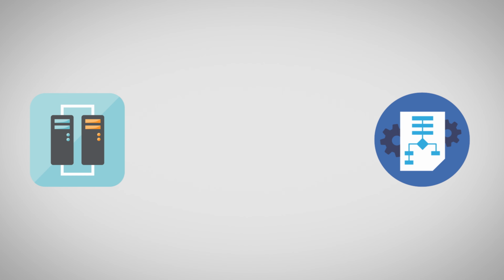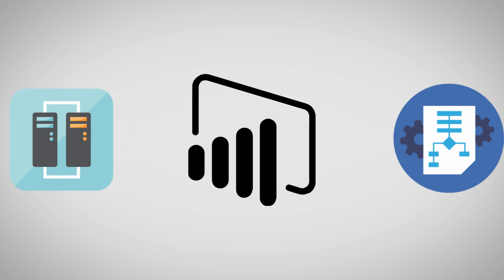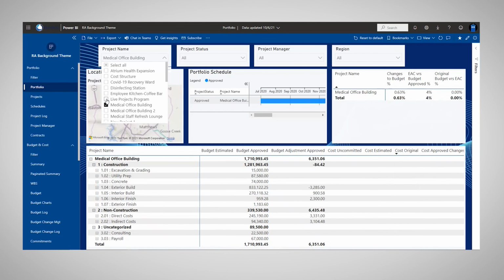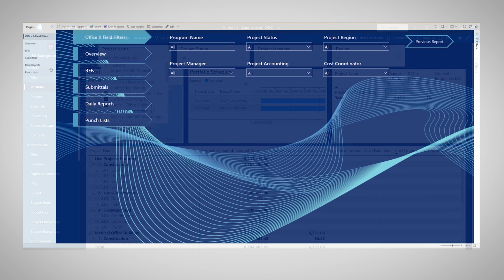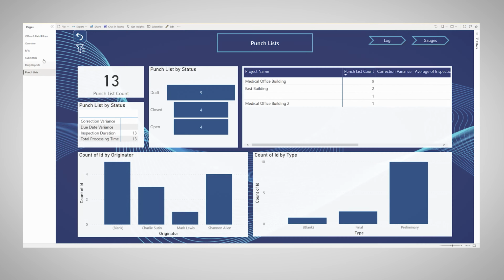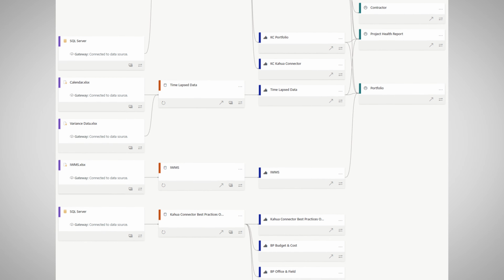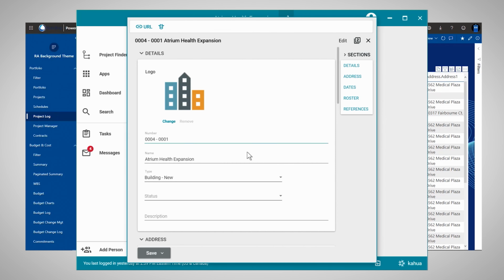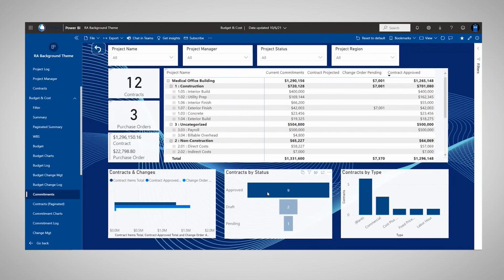Runding Analytics; the power of Power BI with Kahua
Bring vital insights to life with comprehensive connections to Kahua from Microsoft's Power BI!